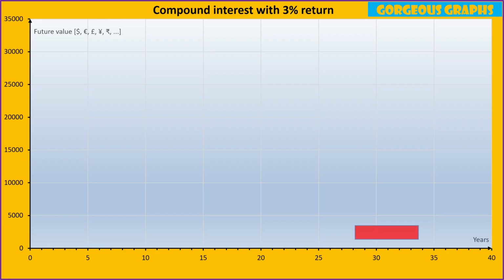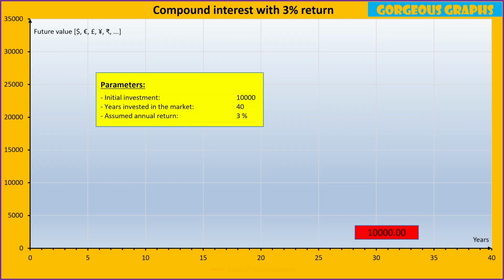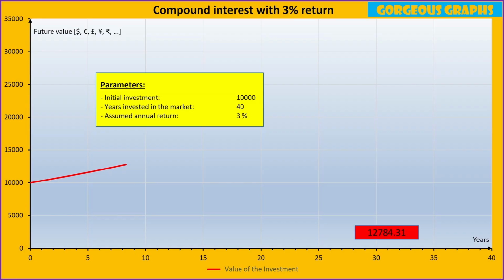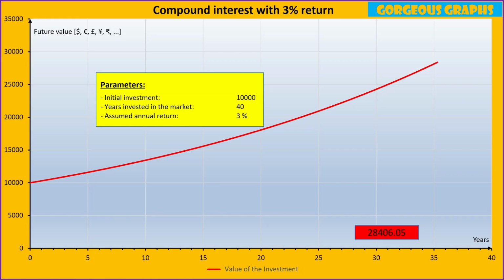Animated graph of the effect of compound interest with a 3% return rate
The animated line chart will gradually show the value of an investment portfolio over 40 years.

The initial investment is 10000, the assumed annual return is 3%. Taxes and Inflation are not considered here.

Learn about compound interest with this easy example.